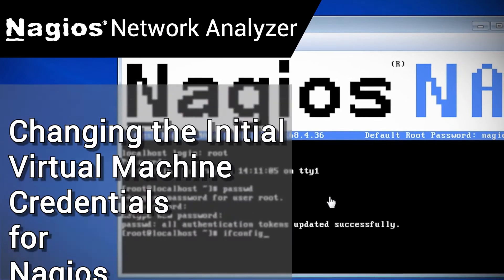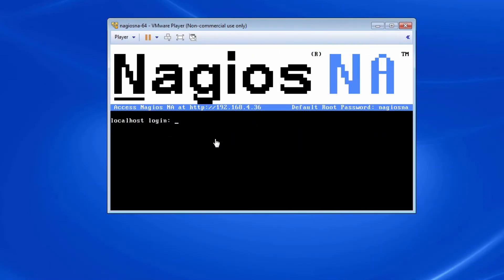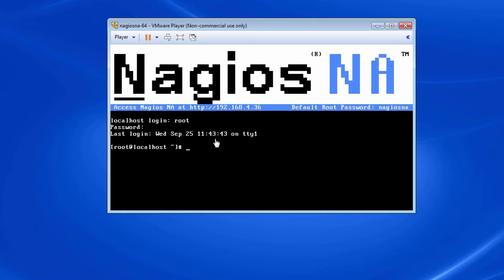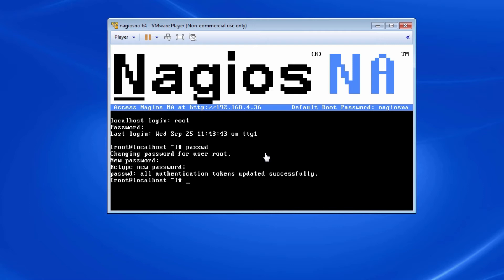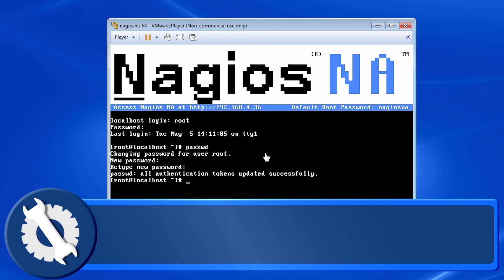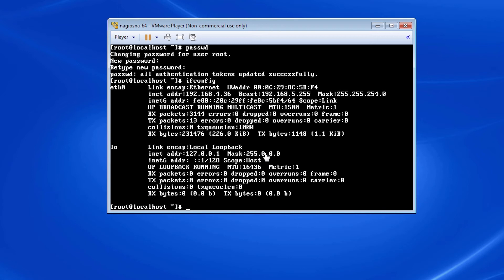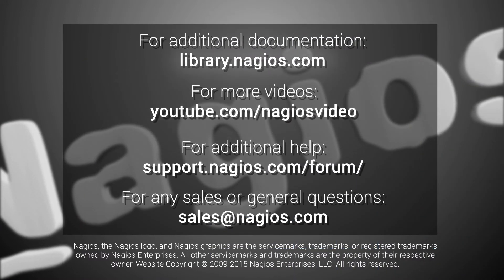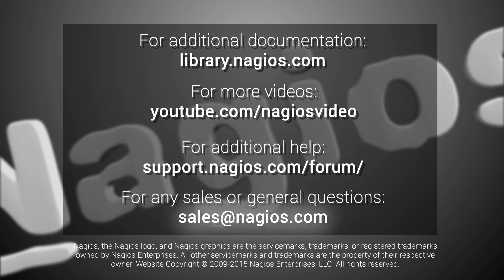Nagios Network Analyzer How to: Changing the Initial VM Credentials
In this video, we are going to continue to configuring our new Nagios Network Analyzer Virtual Machine. The first time you log in with your Nagios Network Analyzer virtual machine, will be with the standard credentials.
We are going to change these default credentials to something a little more security conscious. Once we have logged in as the root user, with the credentials provided by the VM's banner, we will use the 'passwd' command to change the root user's password.
The last thing we are going to do is verify the IP address of the Network Analyzer server so we can connect to it's web interface. We will do this by using the command, ifconfig. Which will, among